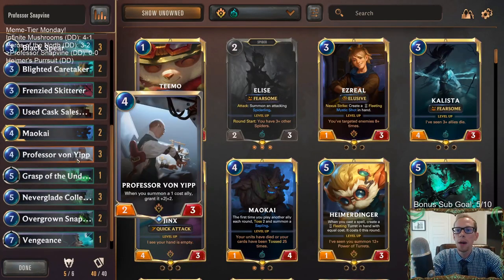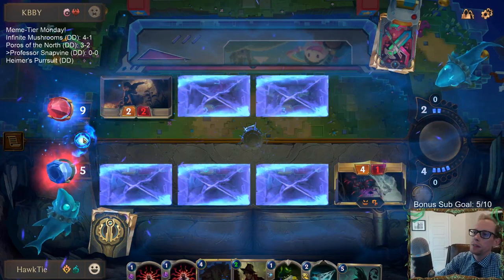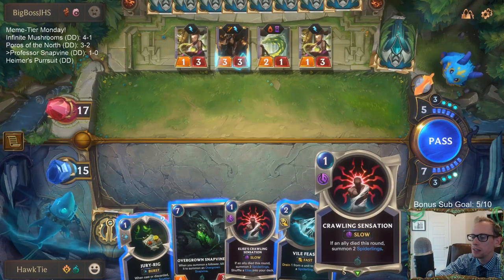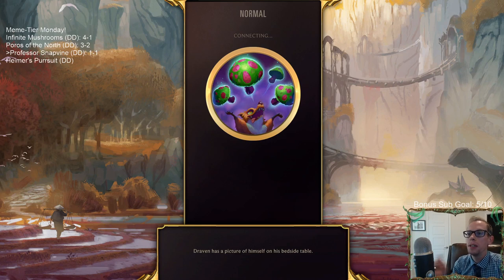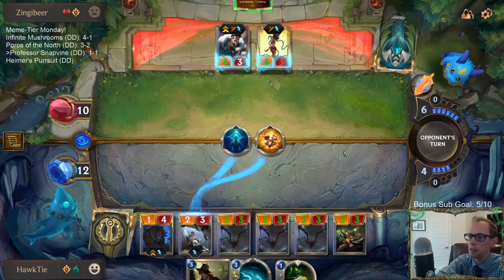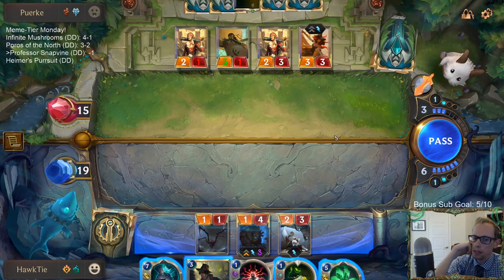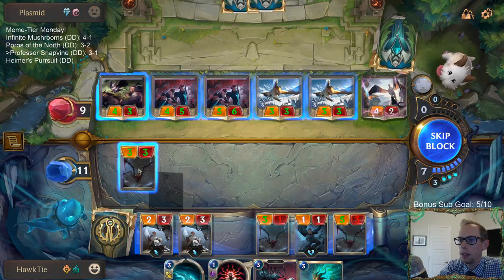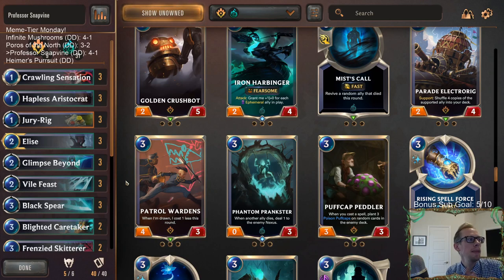Professor Snapvine: The professor takes 'em to school l Legends of Runeterra LoR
Legends of Runeterra Meme deck - Professor Snapvine
Code - CEBQMAIFEISCQKZRGUBACBAXDQAQEBIBAMBQEBICAQEACAIFHAAQCBARAIBACBIBGYAQCBBR
Champions - Elise, Maokai
Regions - Shadow Isles, Piltover & Zaun

Stream Schedule (Eastern time):
Mon/Wed/Fri/Sun @ 11am
Tue/Thur/Sat @ 4pm